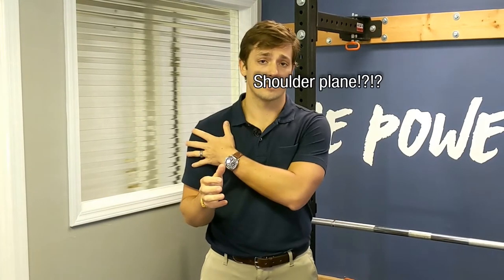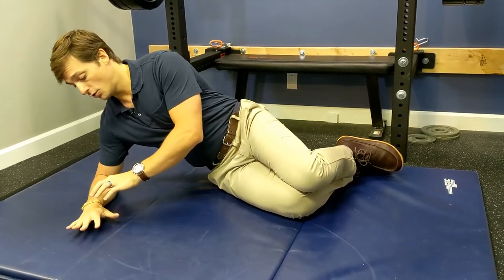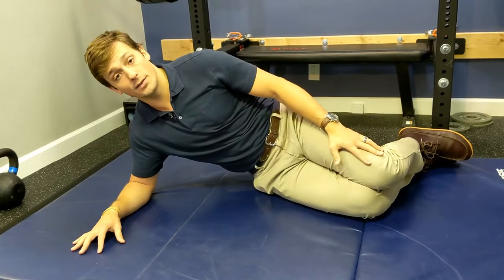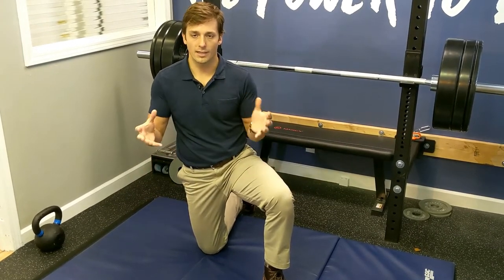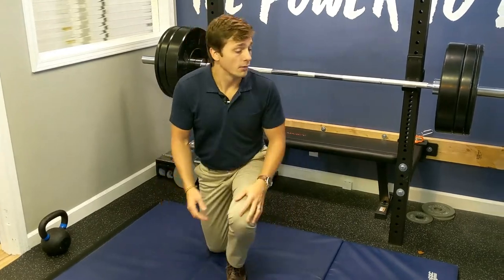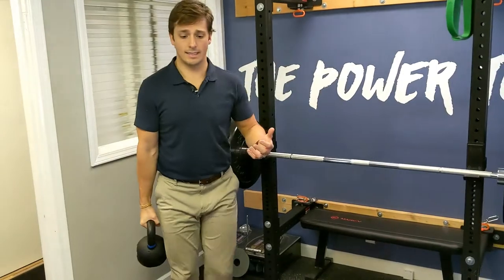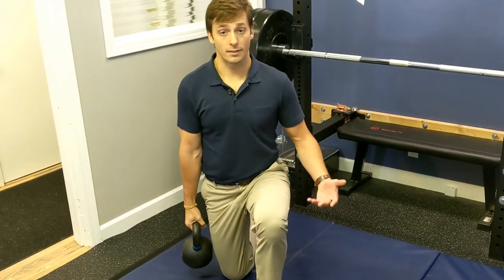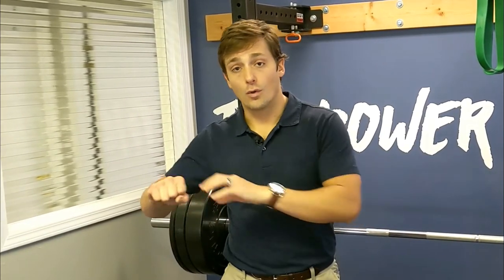Painful SIDE PLANK? Fix it with These Modified Side Planks!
Struggling with a painful sideplank? Your Plymouth Chiropractors have got you covered.

Maybe it hurts your shoulder.
Maybe you struggle to execute.
Maybe you just don't like it.

Regardless, we've got some modified side plank variations for you to build up to a full side plank. And exercise alternatives to the side plank that stimulate the same muscle groups and stability mechanism.

Timestamps for your convenience:
00:00  Intro
00:35 Addressing comments of shoulderpain with the side plank
01:07  What is form failure?
03:50  How to use arm or leg support
04:42 What about the straight arm plank?
05:41 Side plank-like alternative
06:02 Lateral core bend exercise
07:30 TRX obliques "plank"
08:52  Weighted side bend (with control)
10:05 PallofPress and their variations

🔴A is for Alignment - keeping a nice neutral spine position